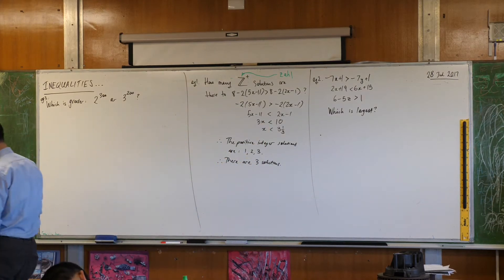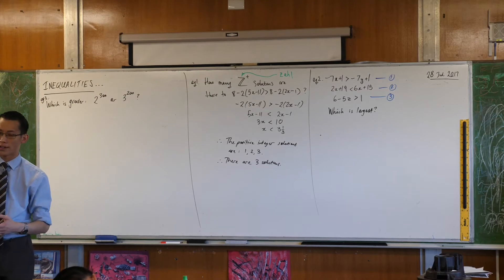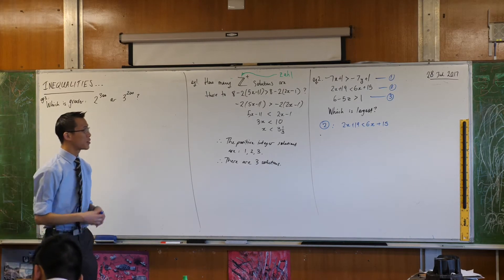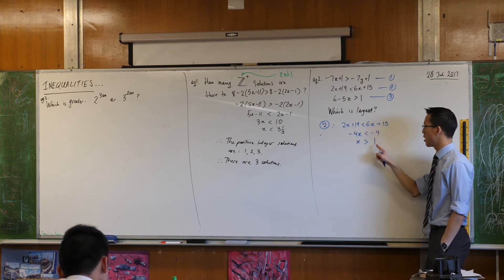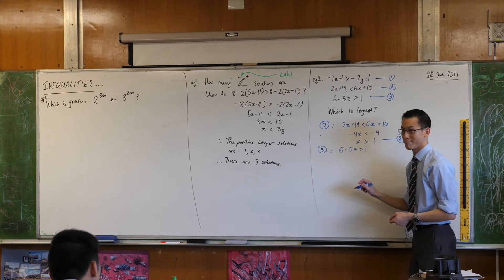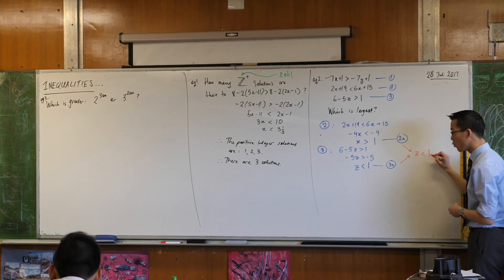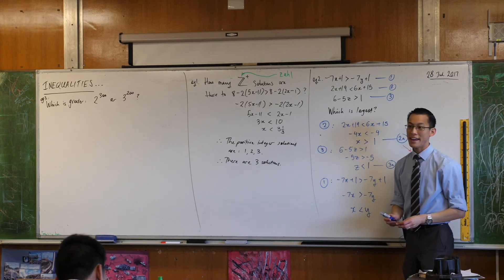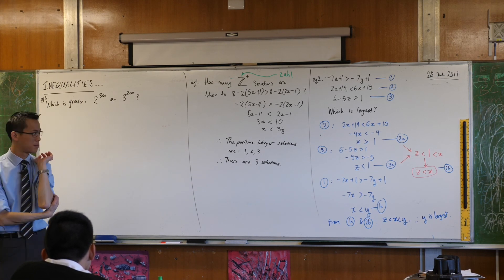Inequality Proofs (Example 2 of 5: Which number is largest?)